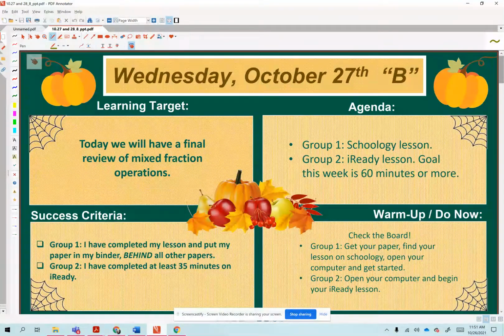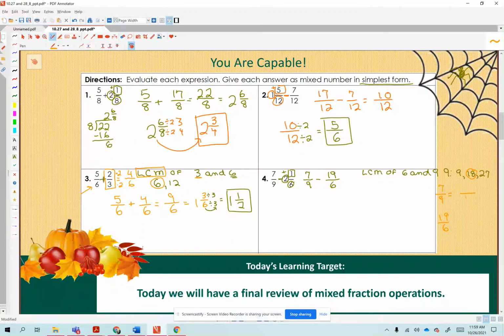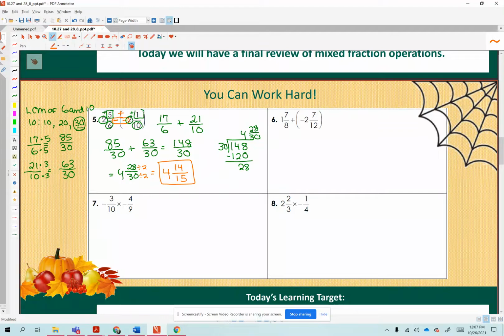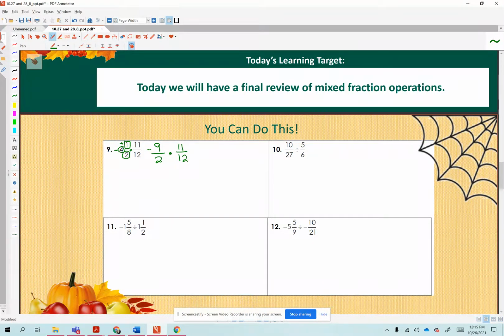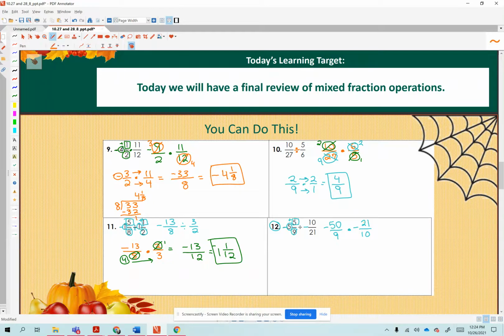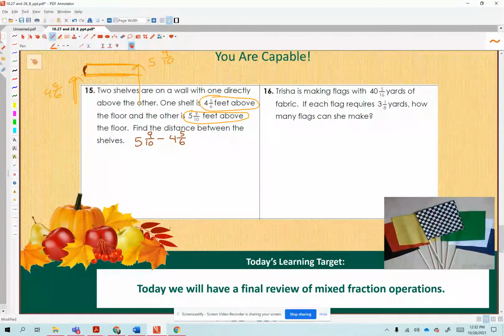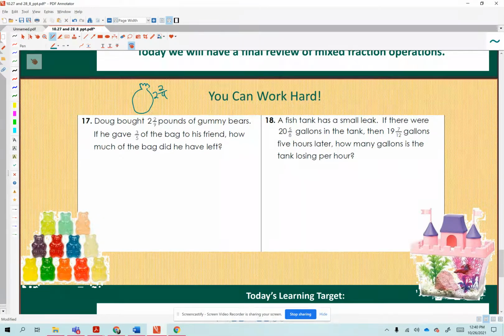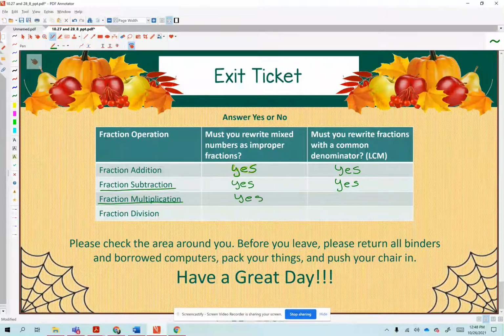Fraction Operations Review